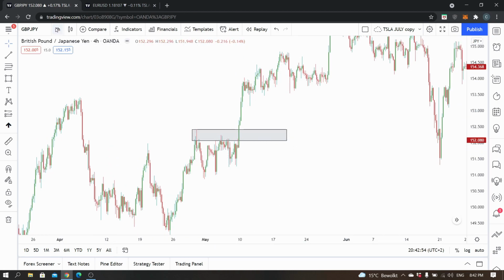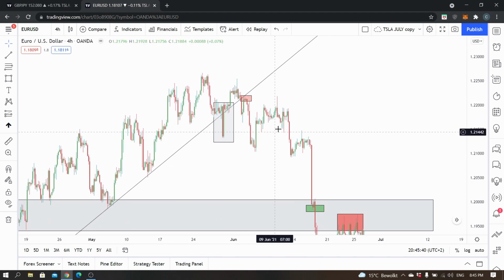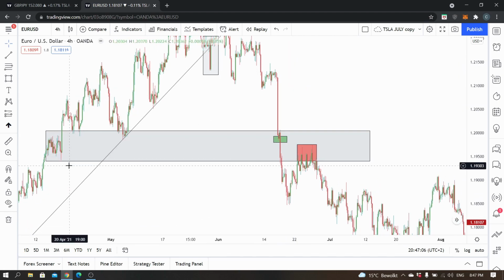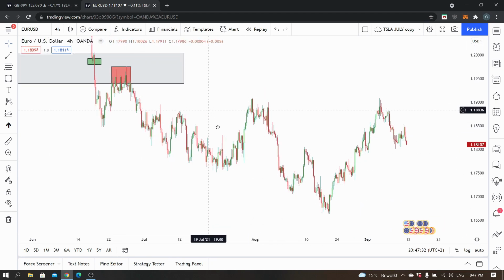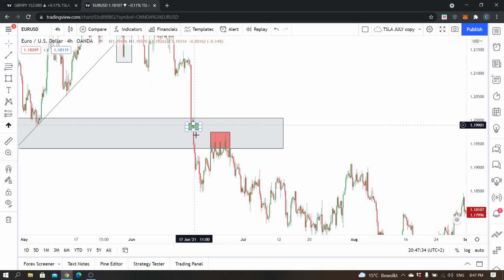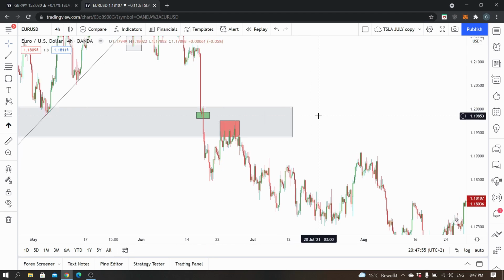Breakout Trading and how to avoid Fakeouts! (DAY TRADING FOREX, CRYPTO, STOCKS)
Welcome to this new video about how you can use breakouts in your trading and how you can avoid fakeouts as best as possible. It is structured like this: first I will showcase all possible breakouts, after which I will provide you with some useful tips to avoid fakeouts and lastly I will show some real life examples.